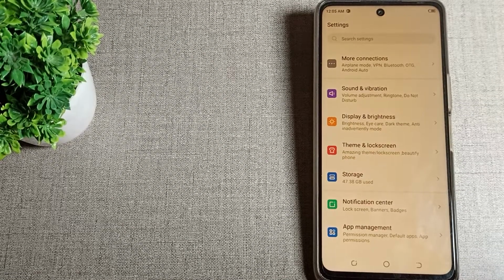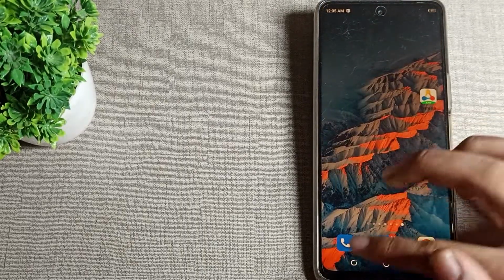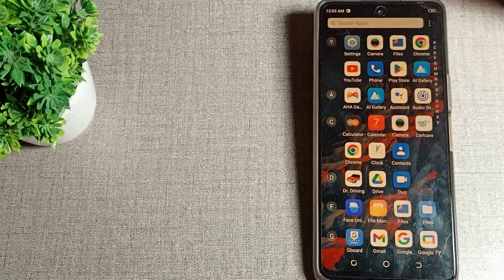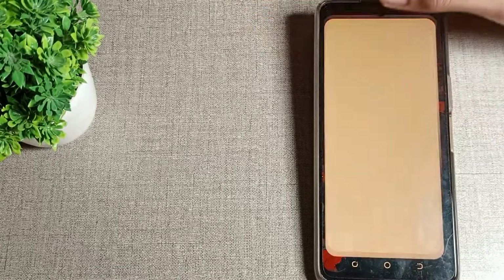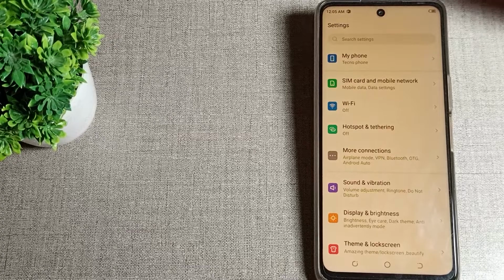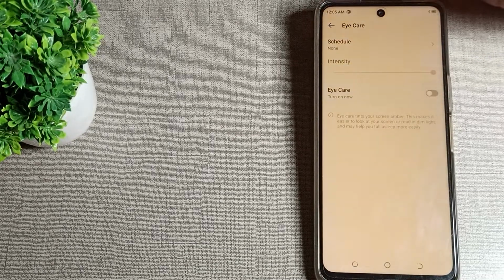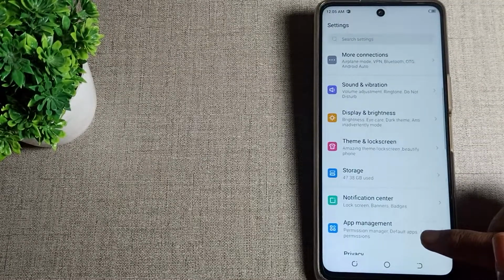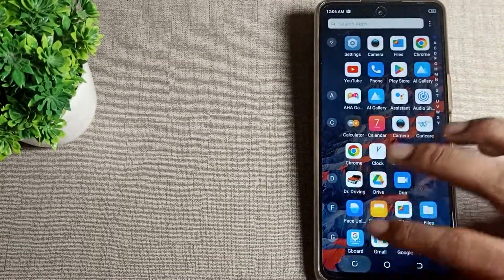Eye Care Mode in Tecno camon 18 phone, how to disable eye care mode